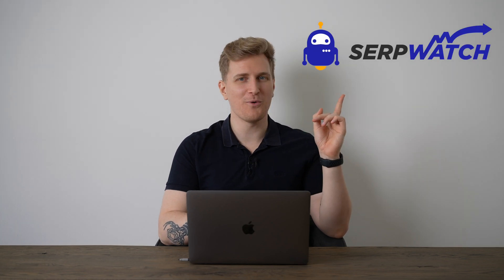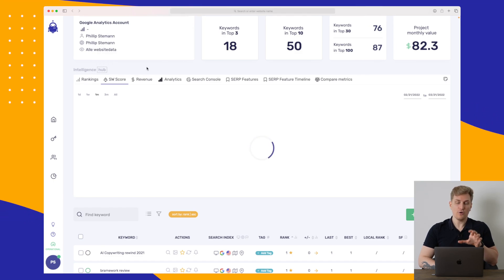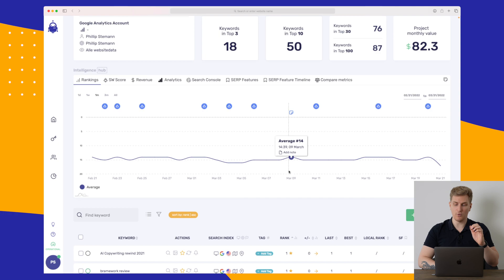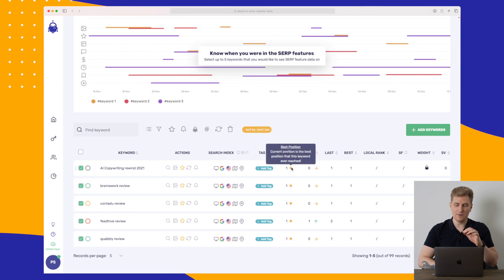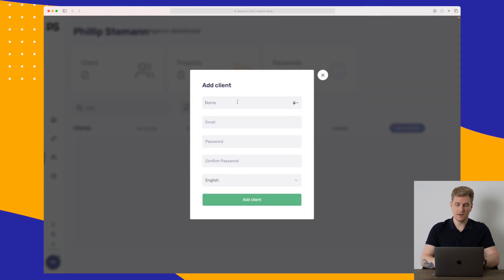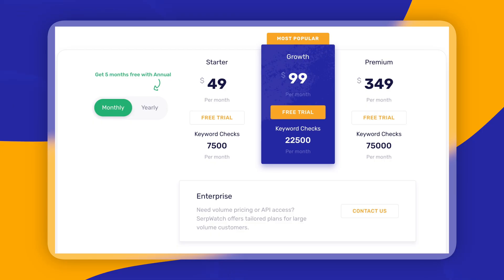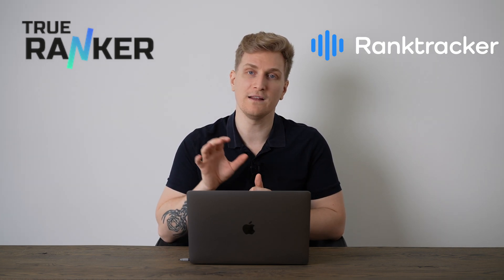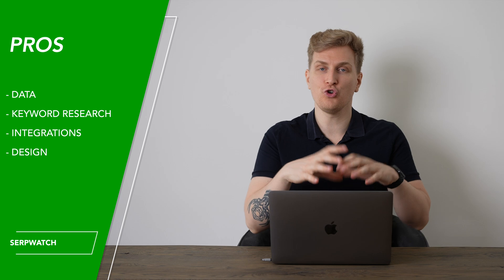Serpwatch review - Is this the most advanced SEO Tool? | Semrush alternative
Serpwatch claims to be the most advanced rank tracker, I'm putting it to the test to see if we can find out whether it lives up to the hype or not.

If you want to try out Serpwatch, here is the

00:00 Introduction to Serpwatch
00:35 Serpwatch Features
08:01 Serpwatch Pricing
08:25 Alternatives to Serpwatch
09:04 Future of Serpwatch
10:35 Pros & Cons of Serpwatch
11:24 Last thoughts about using Serpwatch